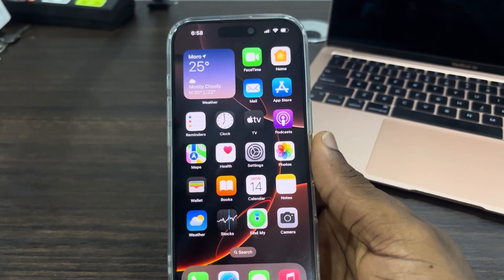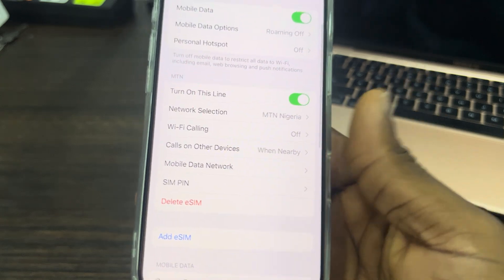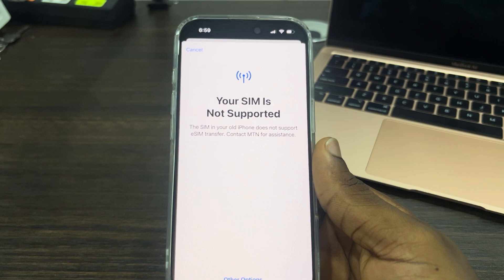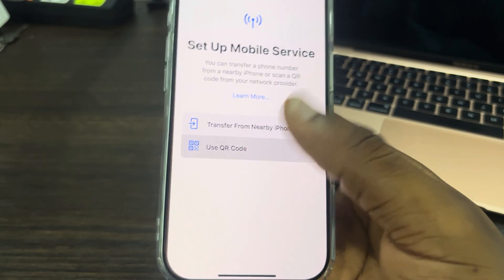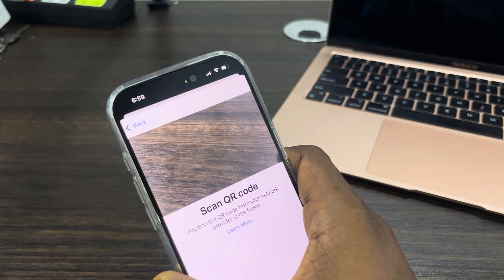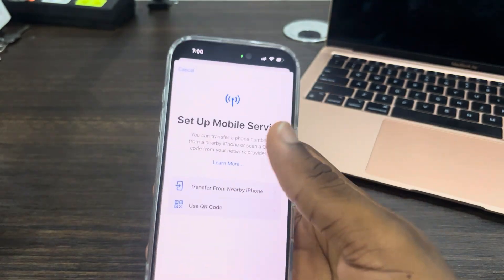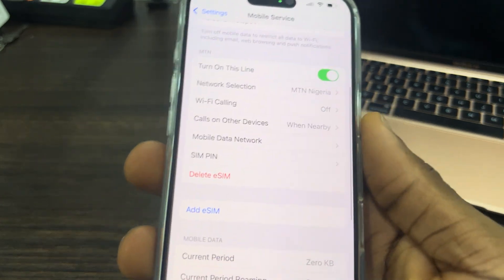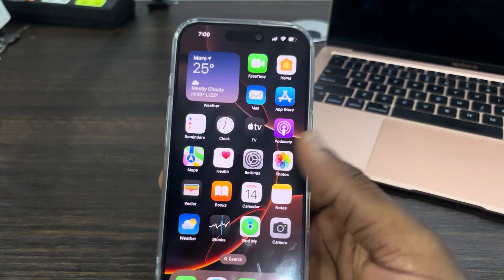How to Add eSIM on iPhone 16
Want to add a second mobile plan to your iPhone 16? Learn how to easily activate an eSIM, providing you with a digital SIM card for additional connectivity options. This simple guide will show you how to add an eSIM to your iPhone 16 and enjoy the benefits of dual SIM functionality.